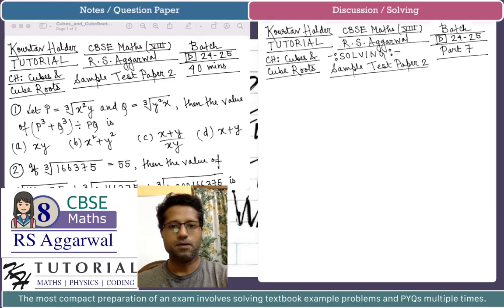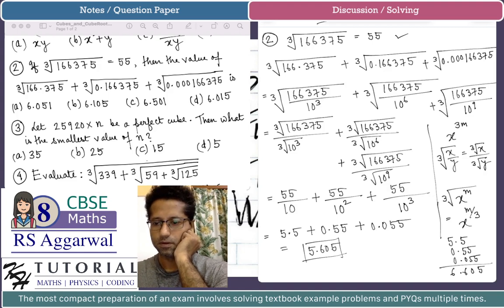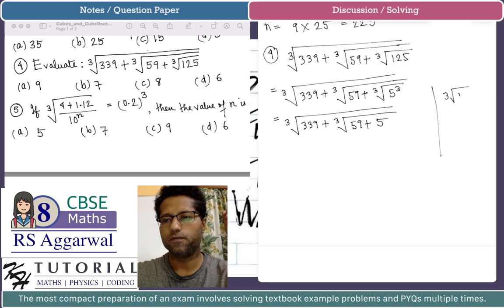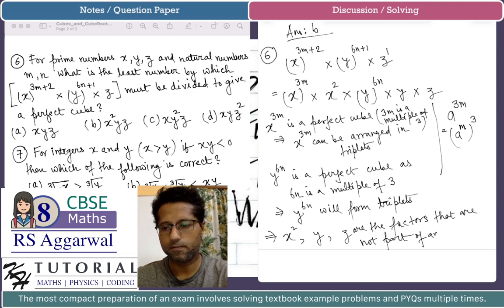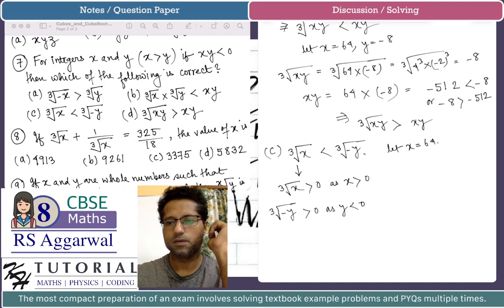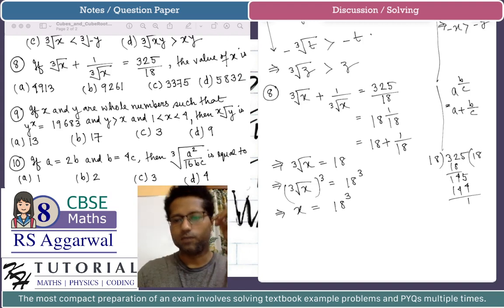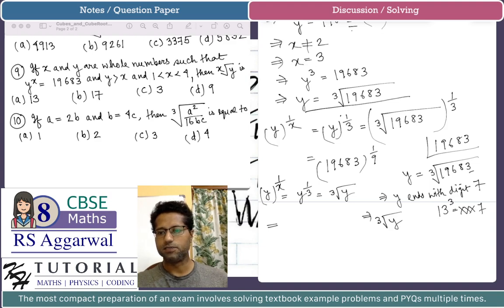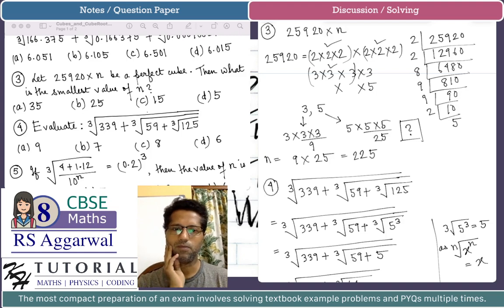CBSE Maths 8 RS Aggarwal | Cubes and Cube Roots | Sample Test Paper 2 | Solving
Hello my dear students of class 8 !!! In this video I have discussed and solved the sample test paper 2 on the chapter of Cubes and Cube Roots which will give you a good practice and evaluation of your understanding of the chapter concepts. I hope this video will be beneficial to you. The test paper PDF link is given below.

Sample Test Paper 2, Cubes and Cube Roots